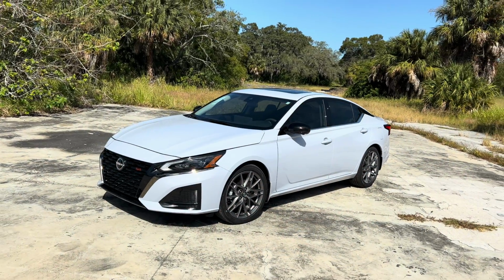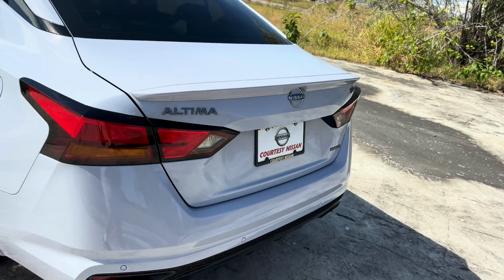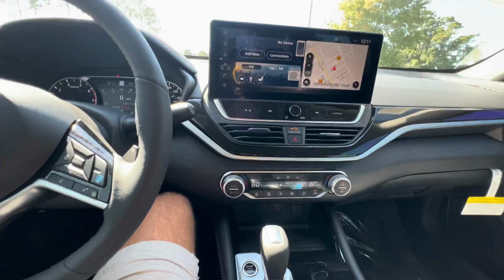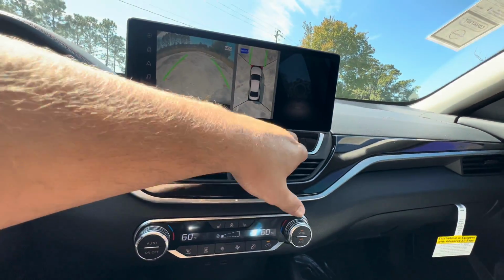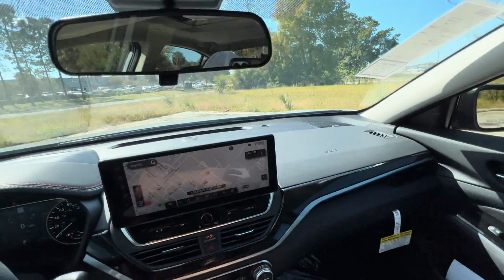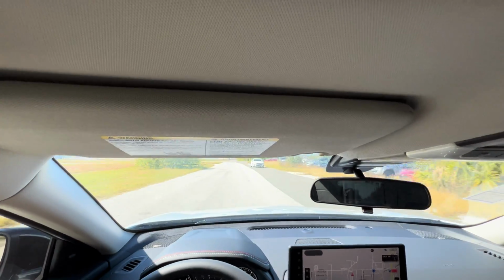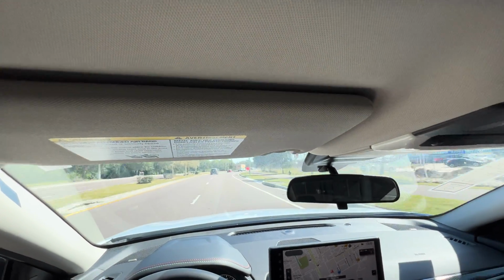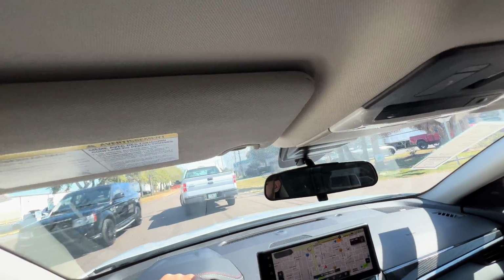2024 Nissan Altima SR VC-Turbo: TEST DRIVE+FULL REVIEW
Huge thanks to Courtesy Nissan in Tampa, FL for making this review possible. or give them a call at and ask for Red.